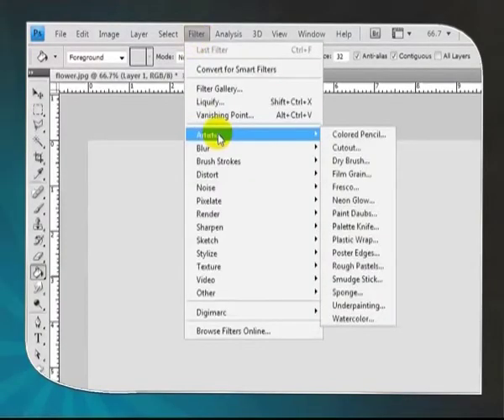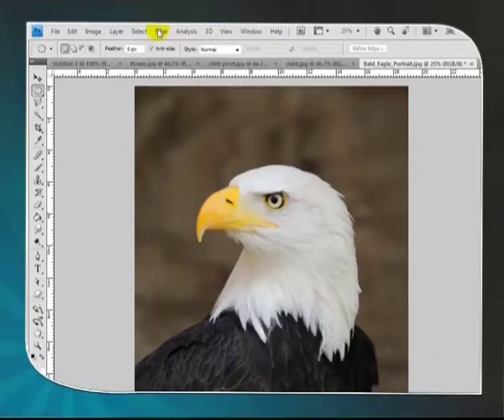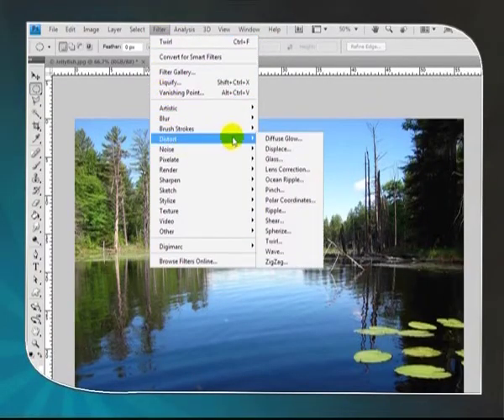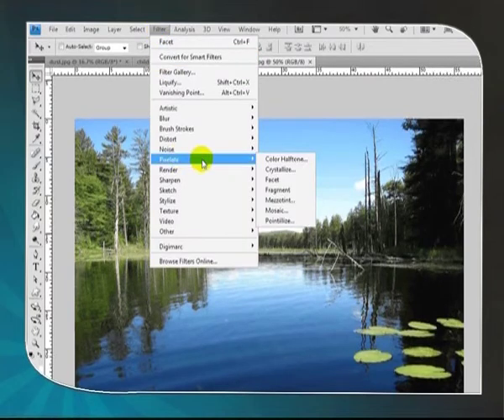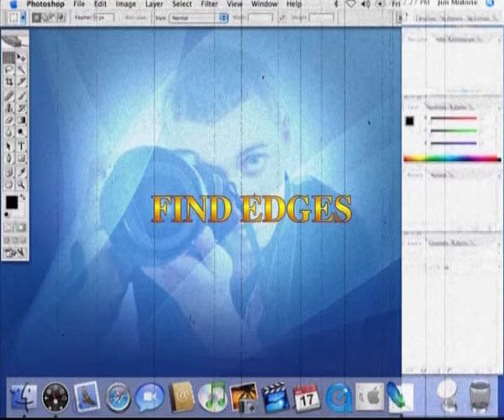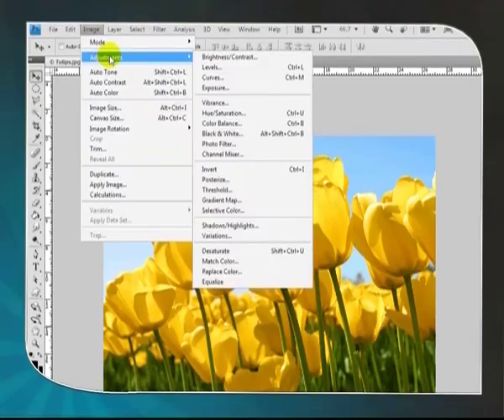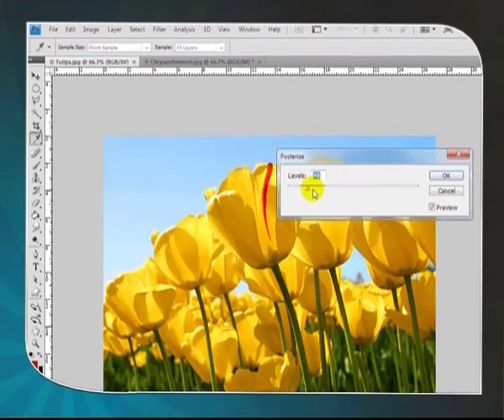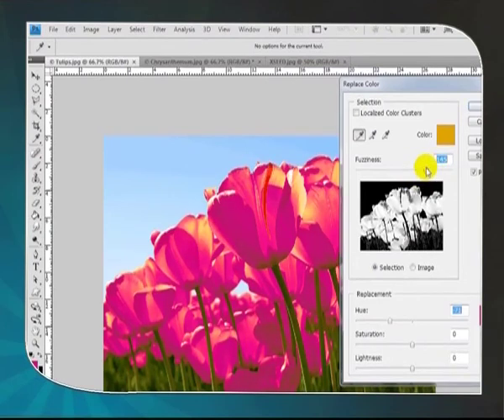GRAPHICS AND DESIGN Module 30 Image correction and filters using Photoshop